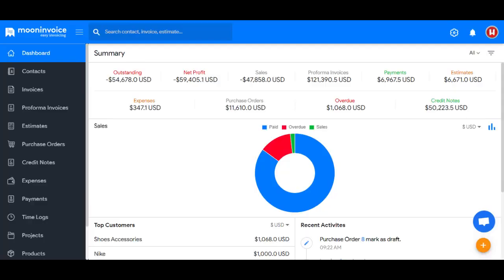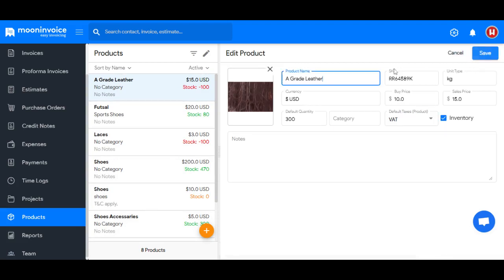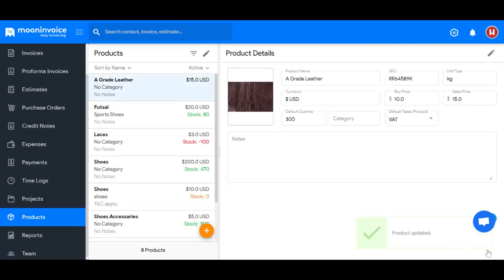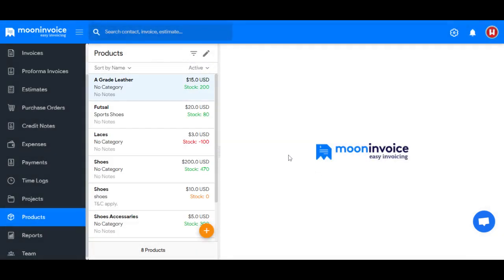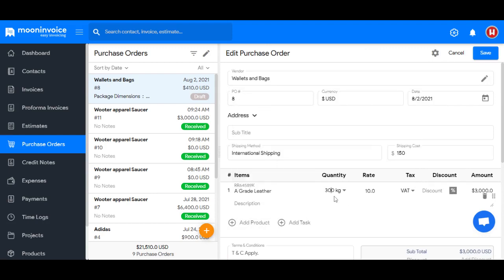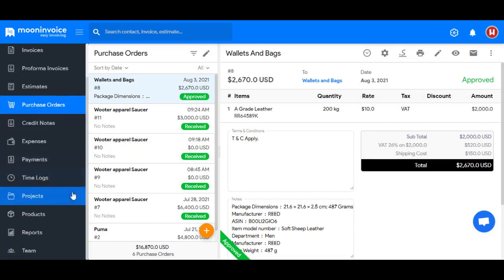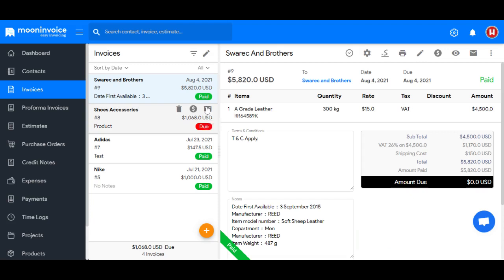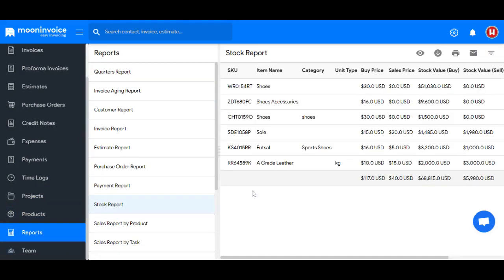How to Update Stocks in Created Product - Moon Invoice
Hello Viewers,

With this exclusive video, we help you understand the step-by-step process of updating stock in created products in the software.

Please find the following links for logging into Moon Invoice software.